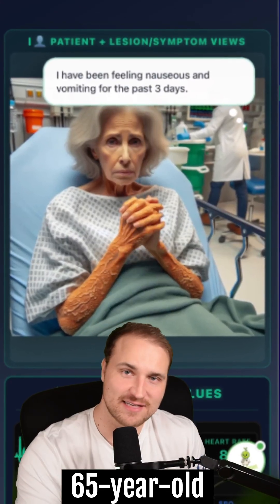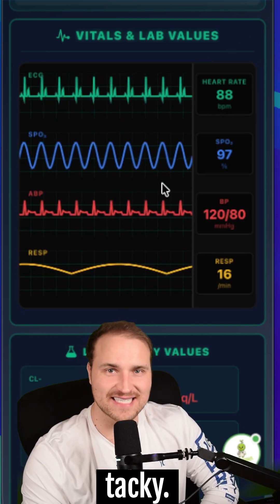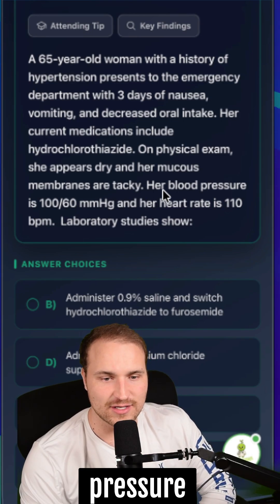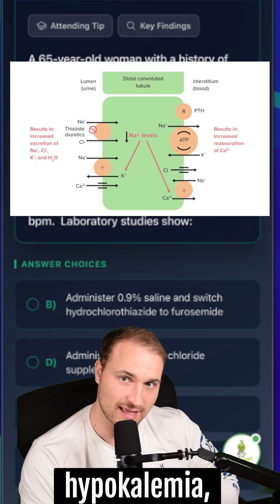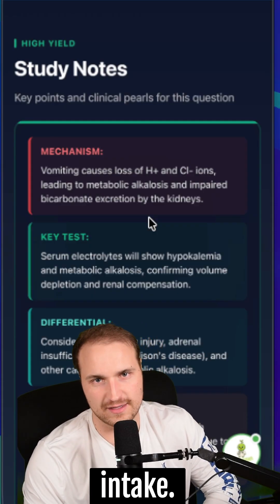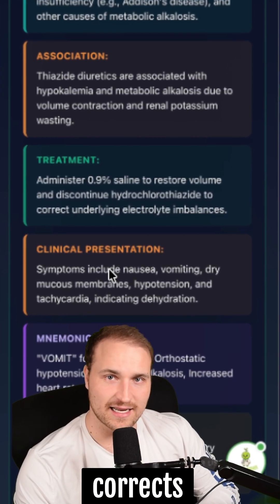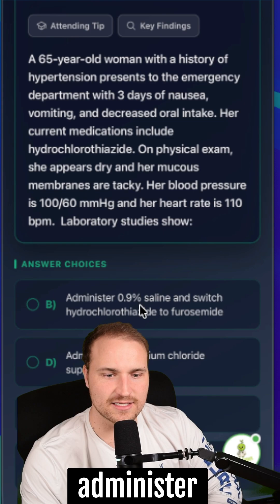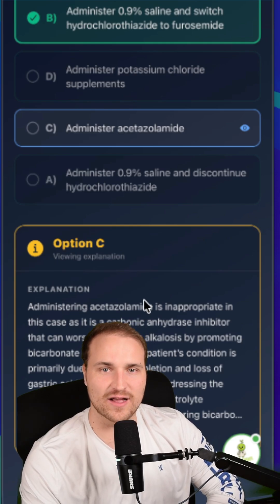USMLE Step 1 Question of the Day - Thiazides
👉 Visit ivytutoring.net for a Harvard tutor

In this video, we cover Step 1 Questions in detail — breaking down the mechanisms, high-yield facts, and all you need for USMLE Step 1 / Step 2 / Medical School exams.